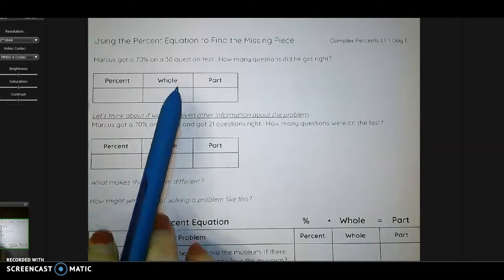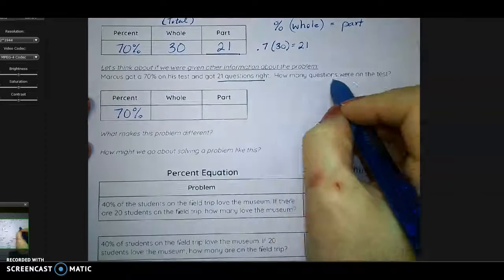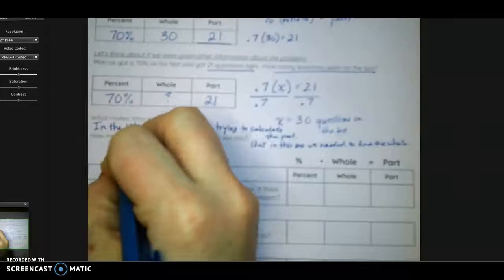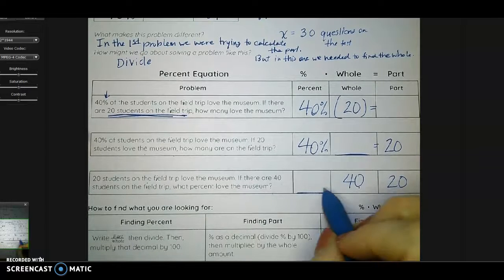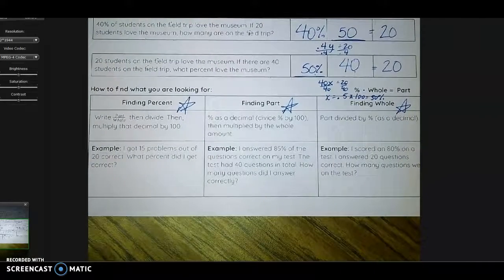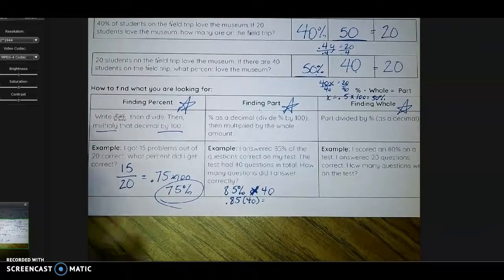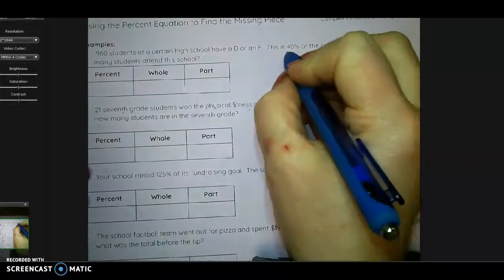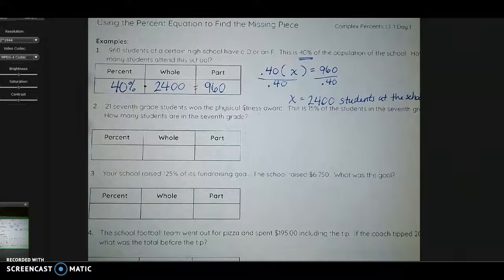Complex Percents LT 1 Day 1